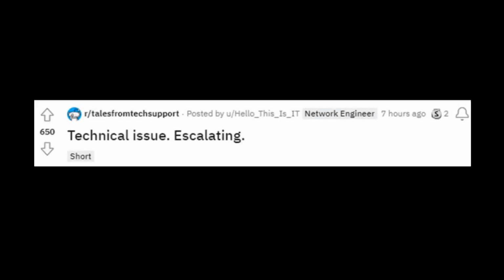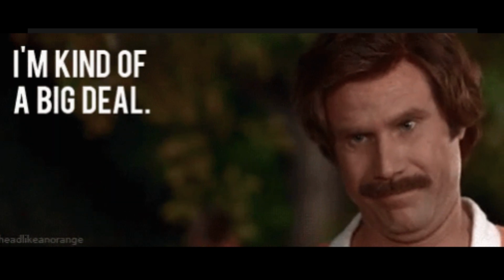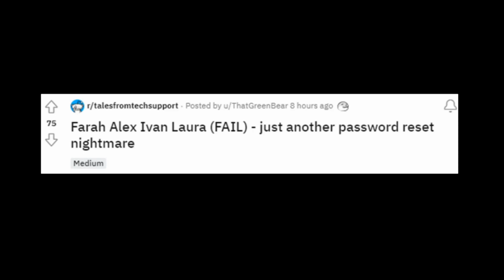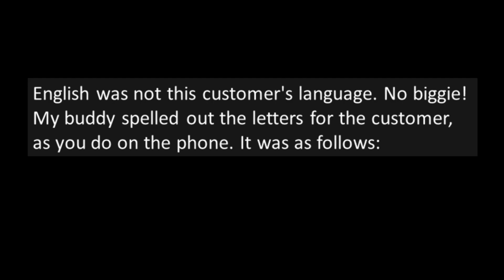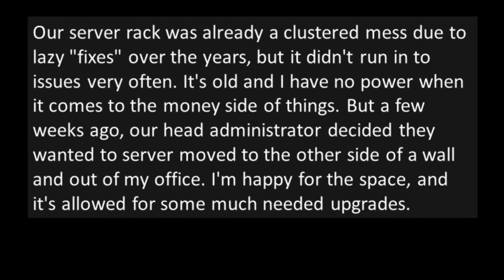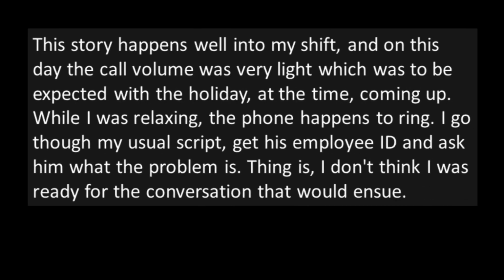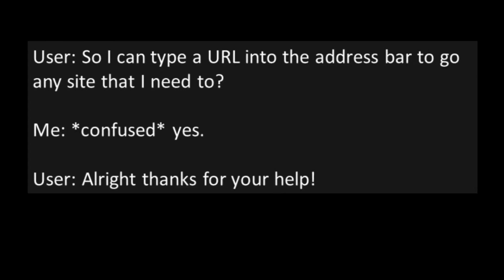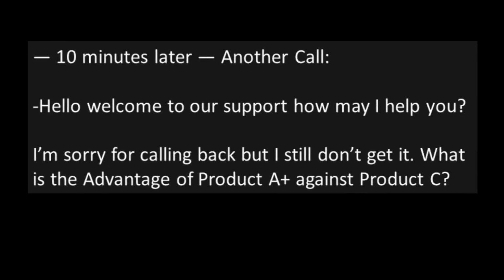Tales From Tech Support - That's NOT a light switch!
Network keeps mysteriously updating when it shouldn't. Evidently. all the power in the server room is hooked to the light switch!

Tales From Tech Support  Stories

Welcome to r slash tales from tech support! Where we get to have a little chuckle at the technically (technologically) disadvantaged! (like me!) Today, I went digging into some really good r/talesfromtechsupport stories. Enjoy!

We narrate Funny (or at least ironic) Reddit Stories about Tales From Tech Support as well as other funny Reddit topics! Be sure to scroll down to check out some of our other playlists!

Today's stories are from the subreddit r/talesfromtechsupport

I'll try to post as often as possible while we build the channel.

Some of my favorite Reddit YouTubers!
These channels (and a few more) have been the inspiration to start my own channel! Love these guys!
Credit:
“I’m sorry I still don’t get why I need Product C.”

These stories are transformative dramatized retellings based on original stories shared by anonymous individuals from various Reddit.com subreddits and the subreddit r/talesfromtechsupport (as well as some stories plucked from the web) and do not relate to any known individual by Uncle Reddit or any associate of Uncle Reddit.